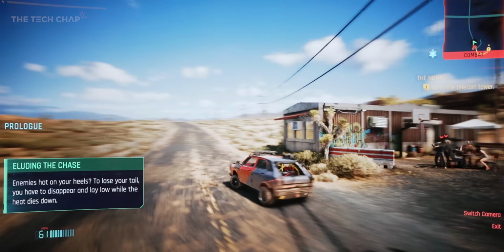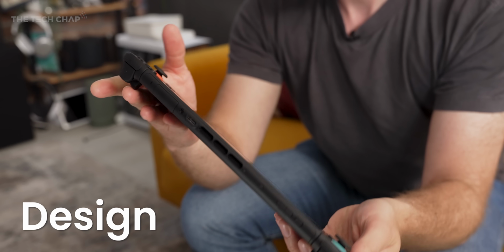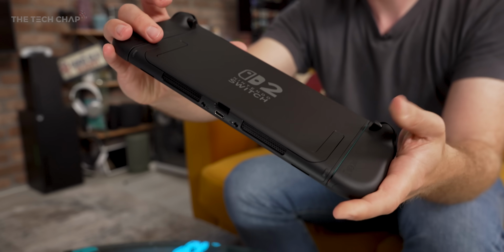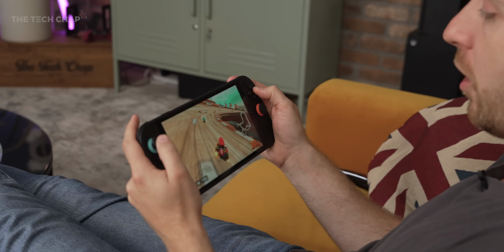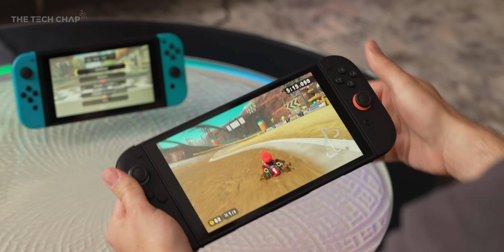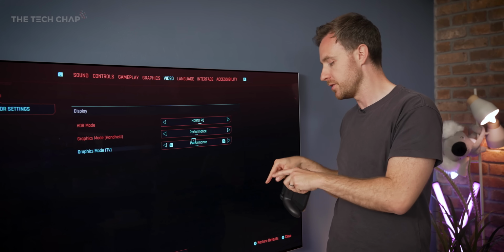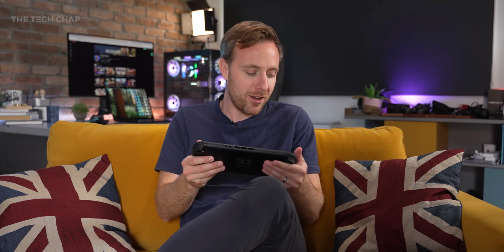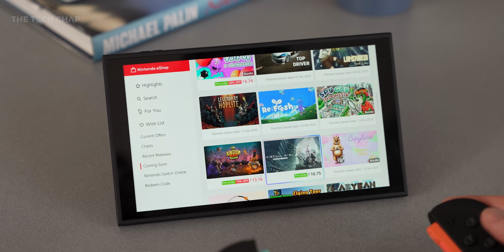Nintendo Switch 2 Review... 72 Hours Later!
72 Hours with the Nintendo Switch 2 - GameChat, JoyCon 2 Mouse, NVIDIA chip with DLSS, 1080p 120hz Screen & New Games - is the Switch 2 worth the upgrade?